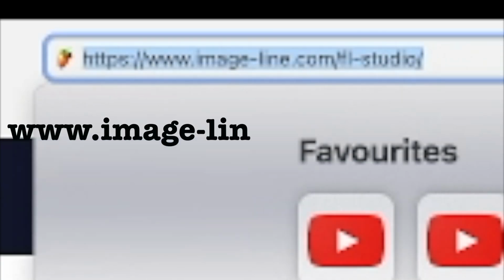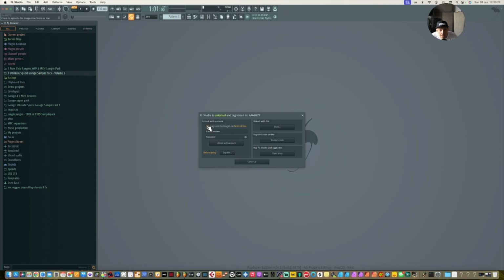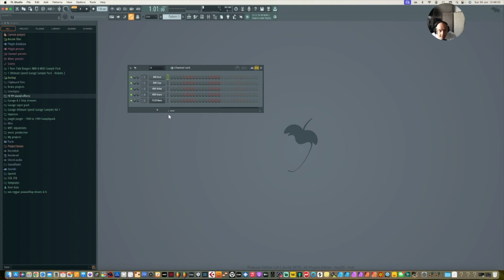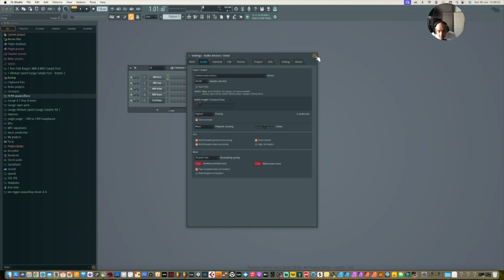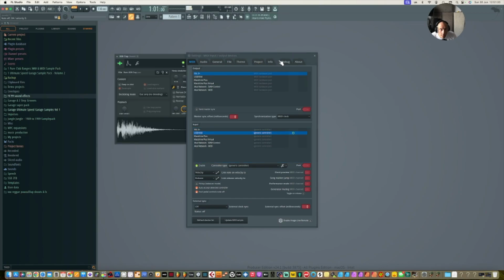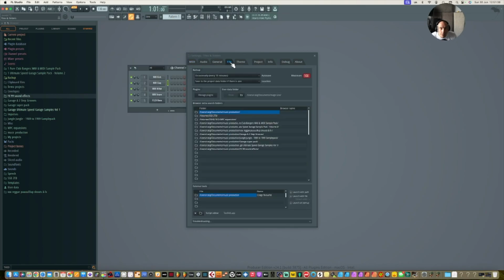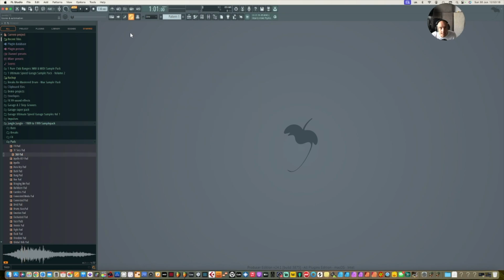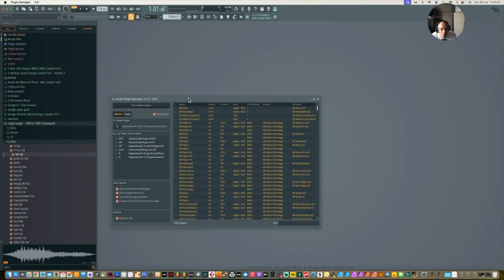5 things you need to do with FL Studio 24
Top 5 most important things you need to do with FL studio 2024,

This is a quick guide on what to do when you first get FLstudio 2024. the new version of fruity loops 24

Registering FL studio,
Setting up audio Sound card and buffer length in FLstudio,
Setting up midi controller in FL studio,
Setting up sample folders in FL 24
Searching and scanning plugins in FL Studio 2024.